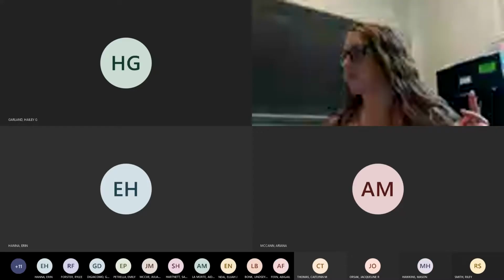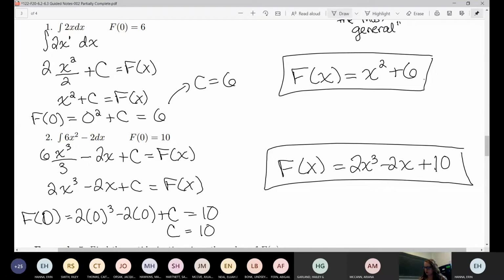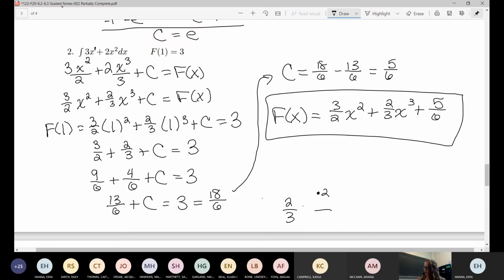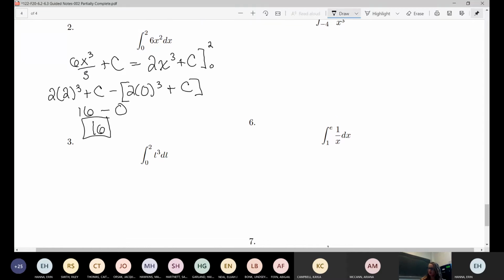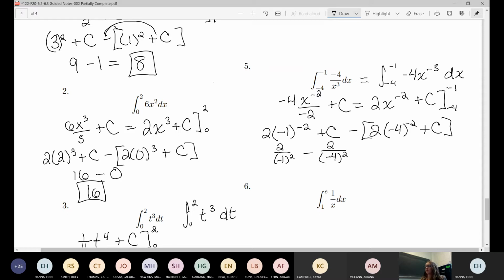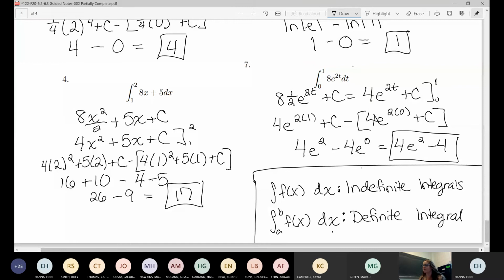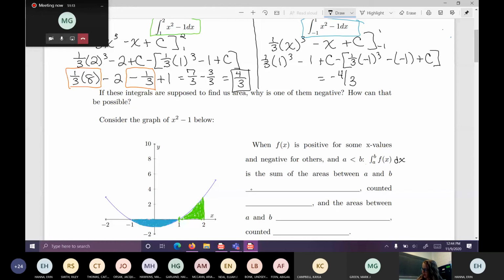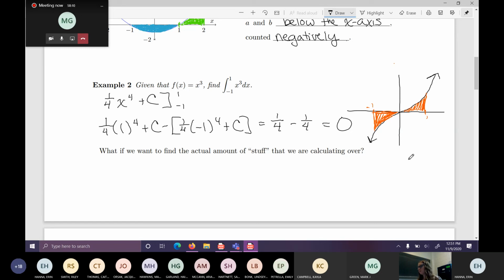122 002 11 9 2020 Lecture